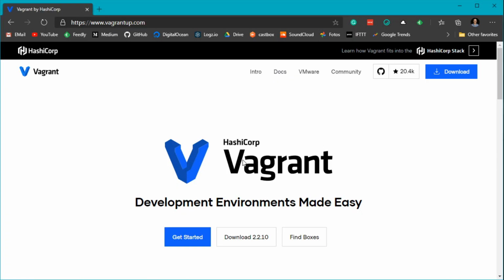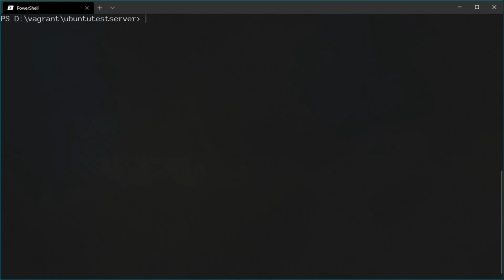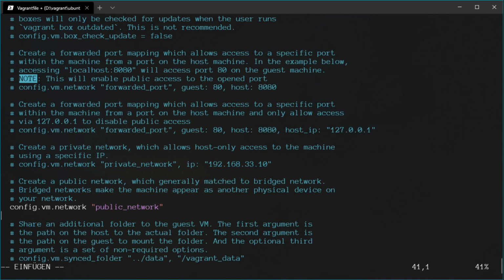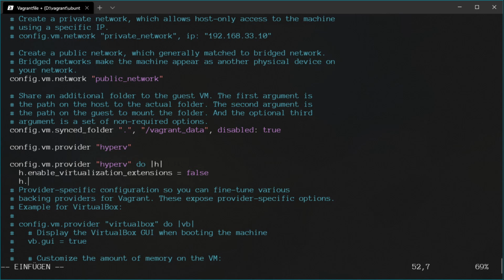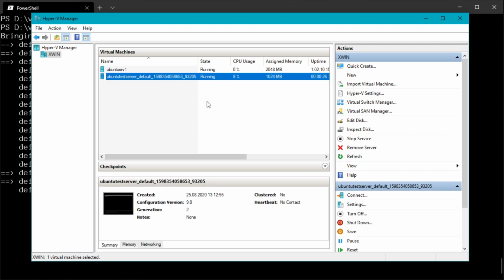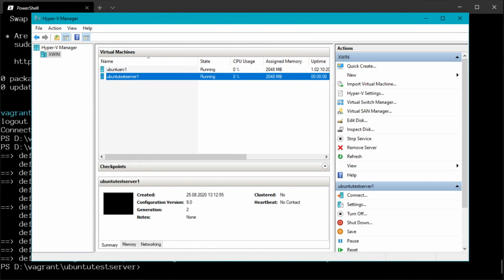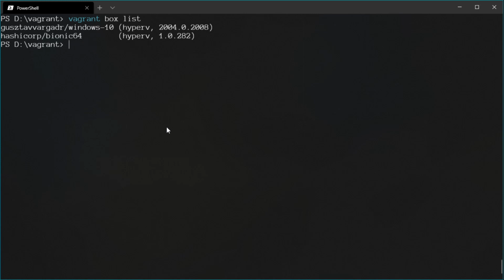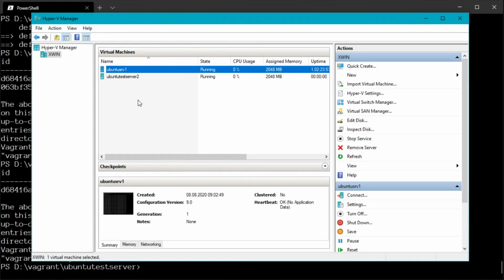Automated virtual machine deployment with Vagrant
In this tutorial, I will show you how to easily automate the deployment of a virtual machine with Vagrant running on Windows 10 with Hyper-V

Timestamps:

00:00 Introduction
01:02 What is Vagrant
02:48 How to install Vagrant
03:37 Provision our first virtual machine with Vagrant
12:12 Change provider-specific configurations
14:22 How to find more boxes for Vagrant
18:06 How to manage existing machines with Vagrant